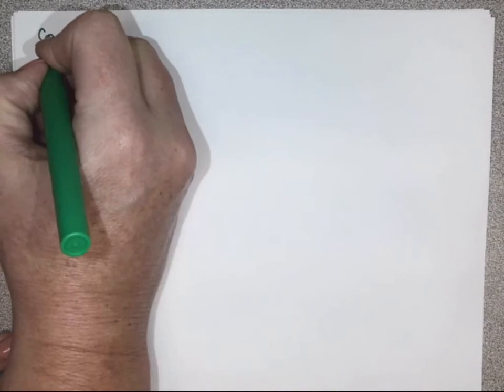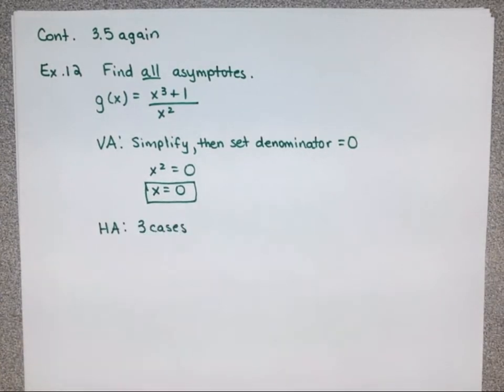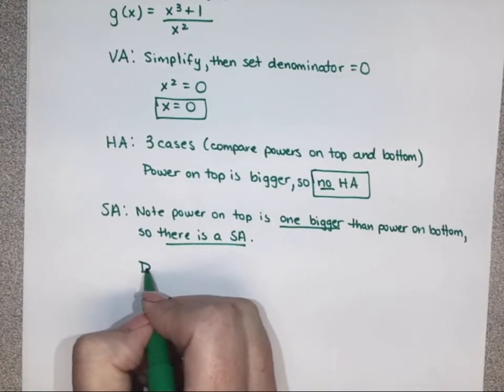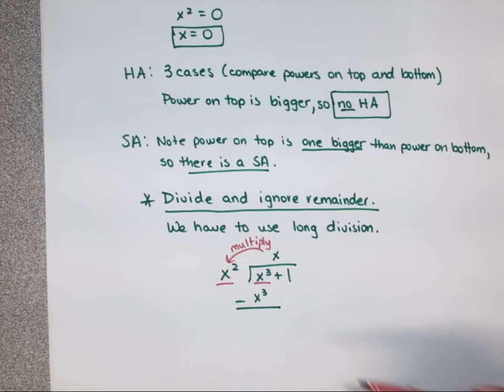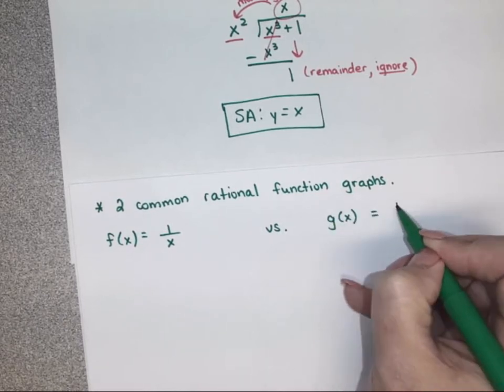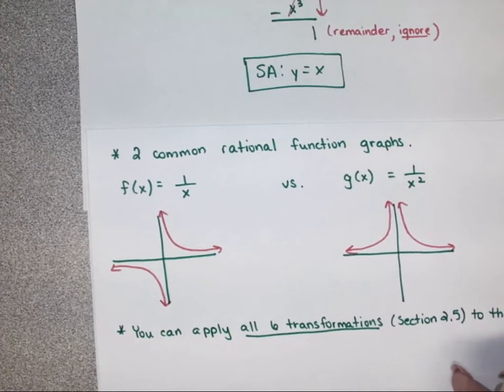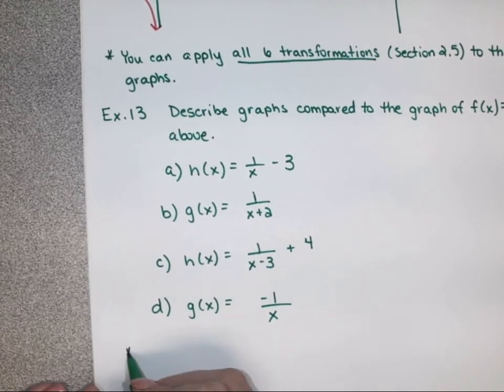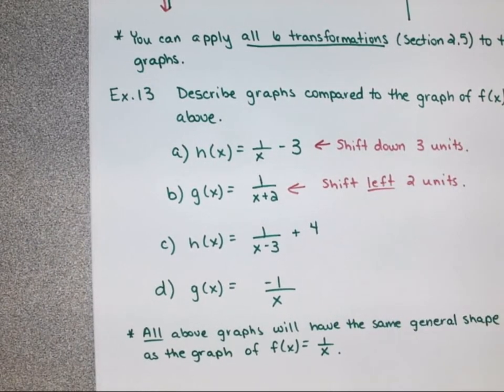Math 1314 Section 3.5 Part 3